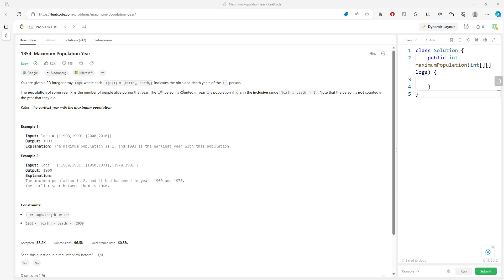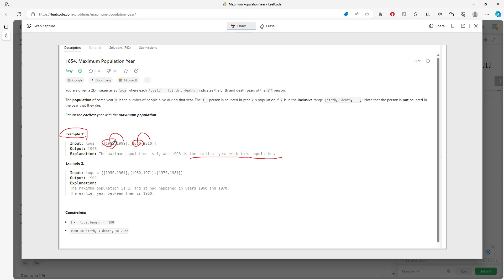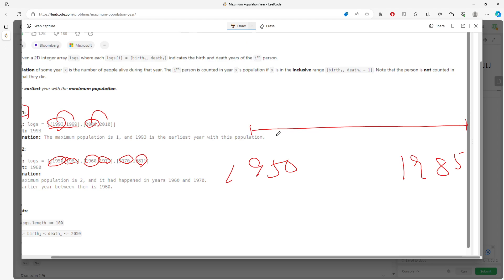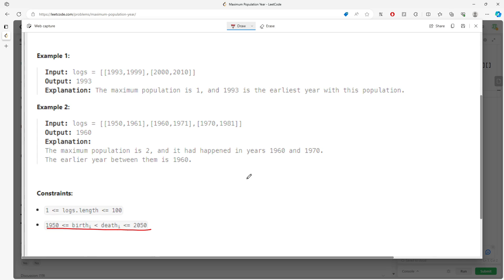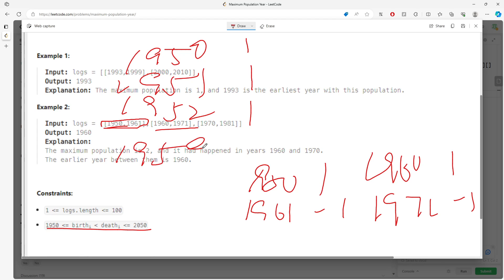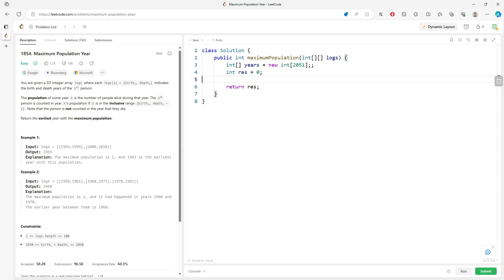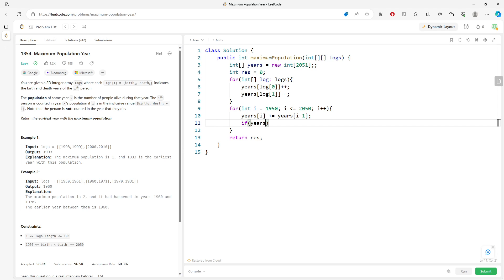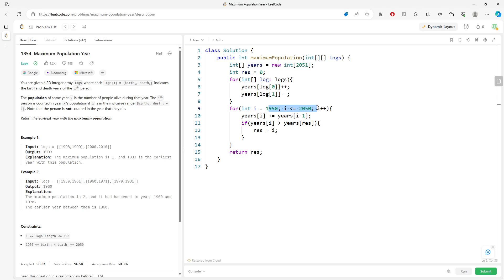LeetCode 1854 | Maximum Population Year | Counting Array | Java